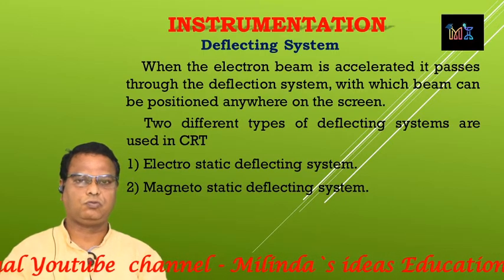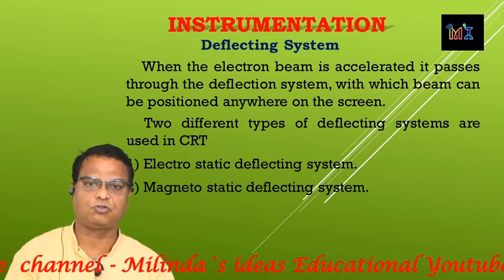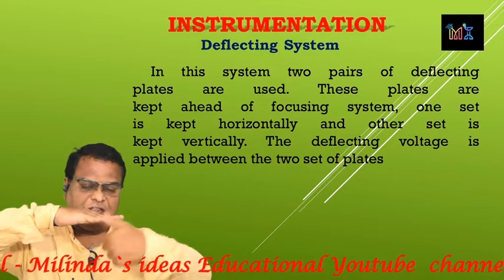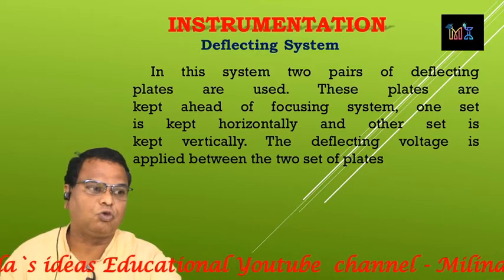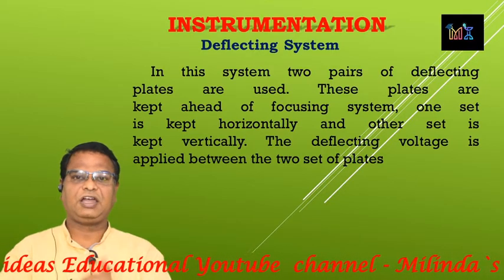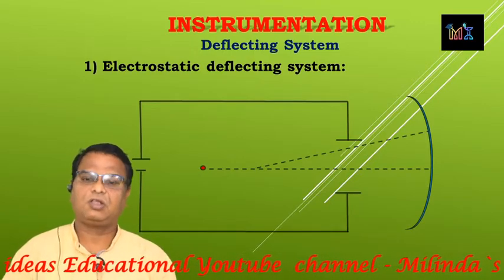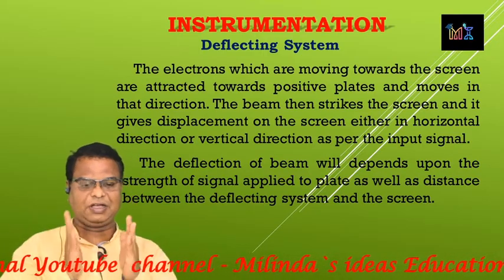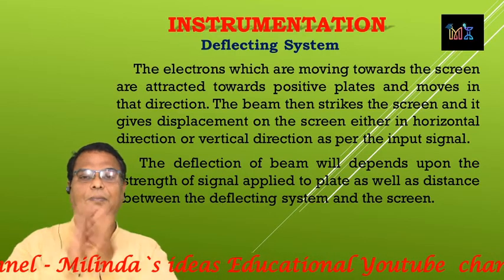Electrostatic deflecting system of Cathode Ray Tube of CRO by Milind Dhodare JSM College Alibag.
What is the function of deflecting system in CRT? Explanation  of electrostatic deflecting system used in cathode ray tube of CRO.